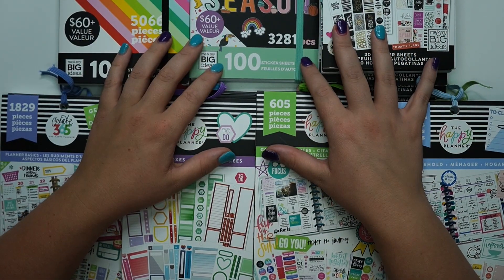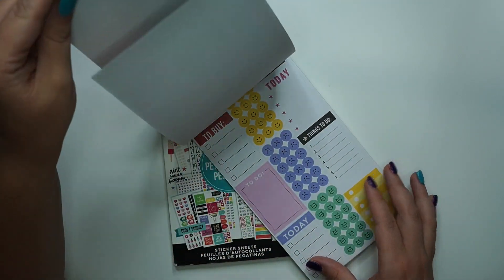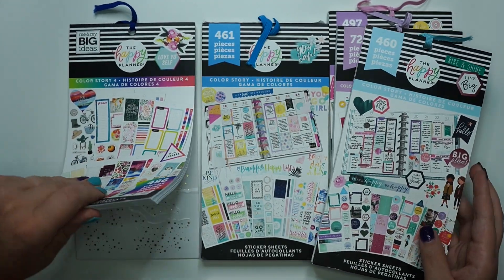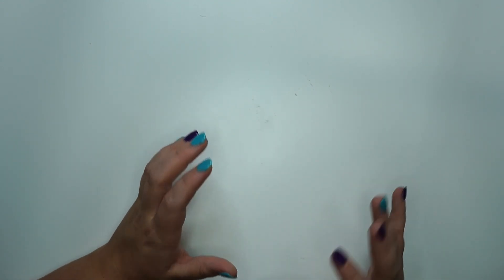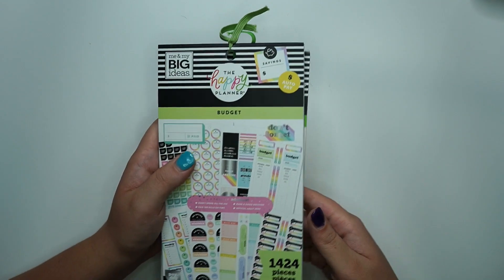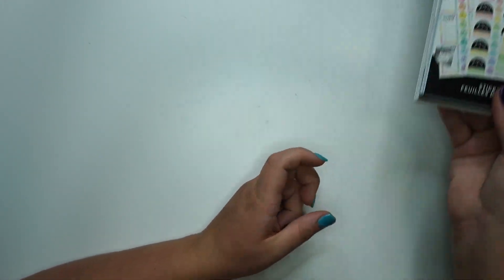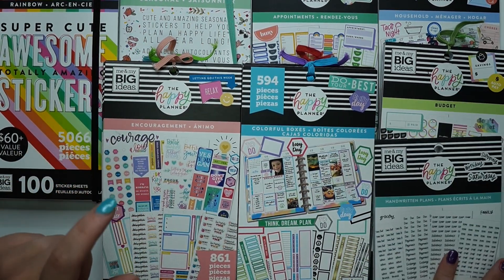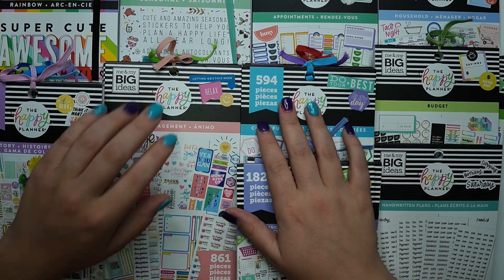Top Ten Happy Planner Sticker Books for Beginners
Today I am sharing my top recommended sticker books for beginners! These will help you get started with function and decoration!

Planner Basics
Planner Basics Mini

~Love my nails? I use Dipwell to dip at home! Use this link for $10 off your first dipwell order:

~Send me Happy Mail:
Amber Thorne
7661 McLaughlin Rd. PMB 286